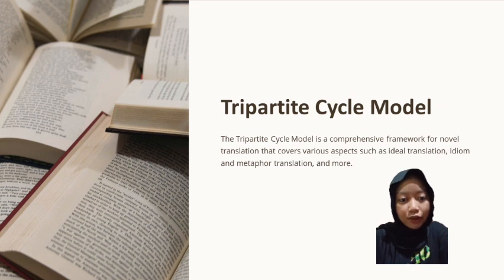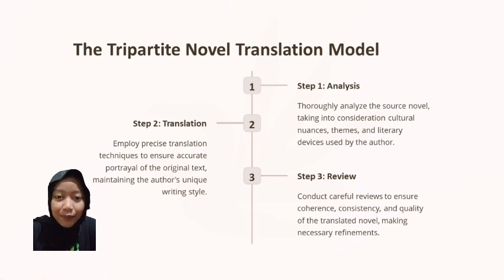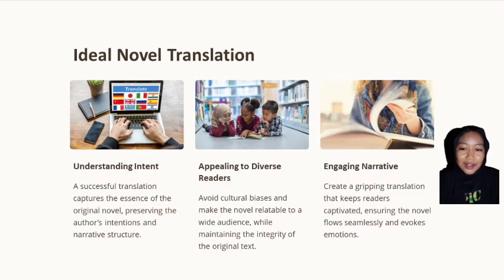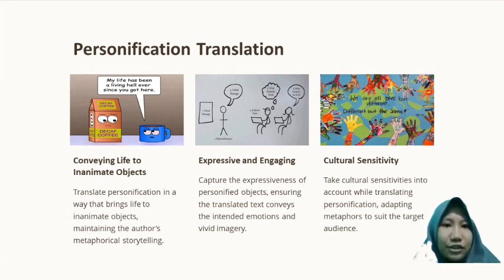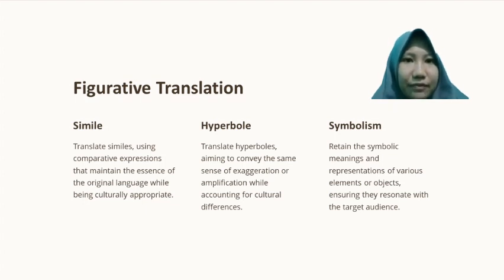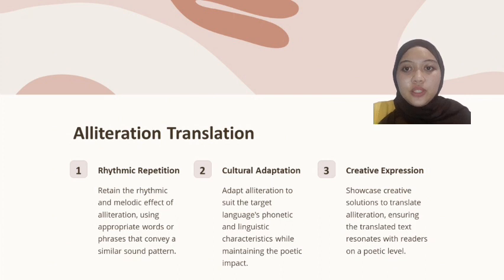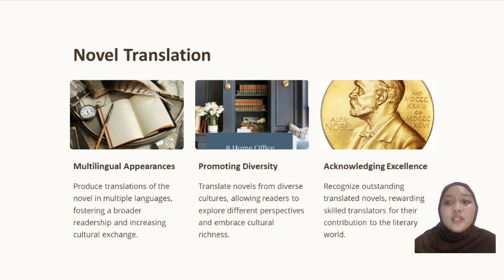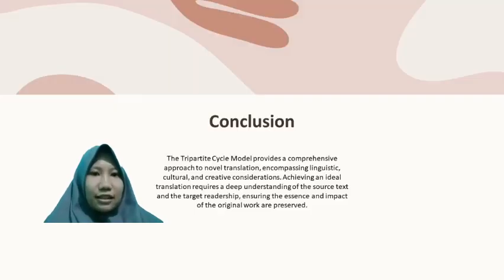Group 9 Tripartite Cycle Model TCM Written Translation D22 2023